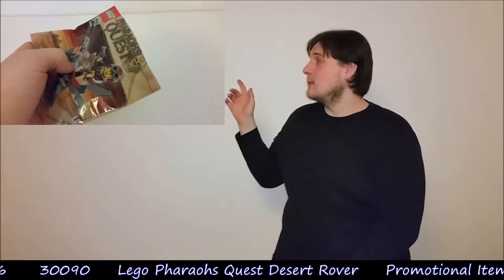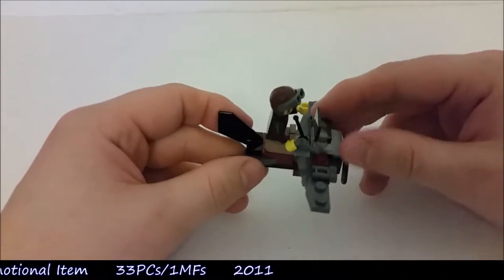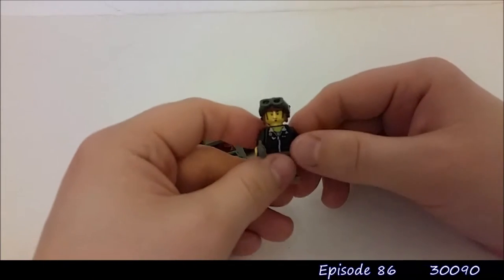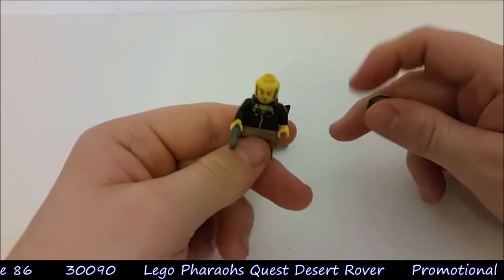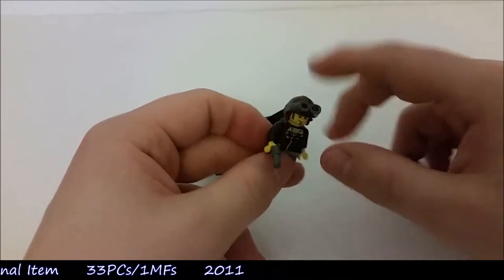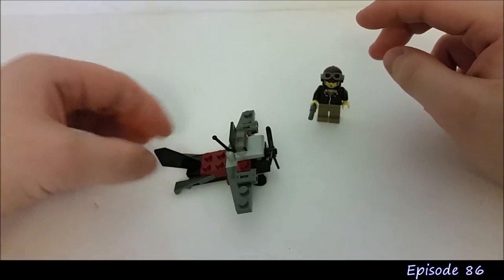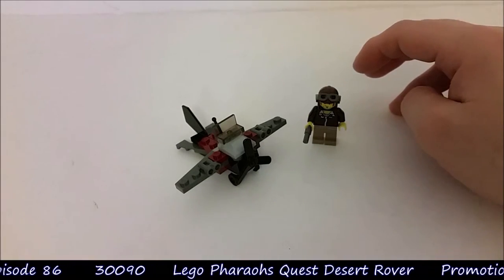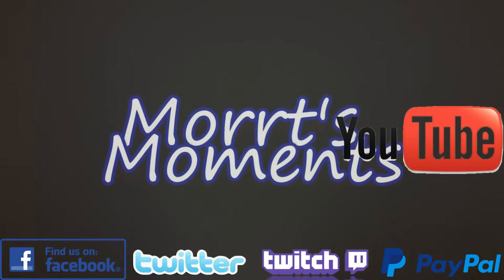Lego Pharaohs Quest Desert Glider 30090 Model Moment Episode 86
Episode 86 of Morrt's Model Moments.

Today we're Reviewing the Lego Pharaohs Quest   #30090

Would Like to Remind everyone of the Polybag Give-a-way that I am currently planning.

Links:-